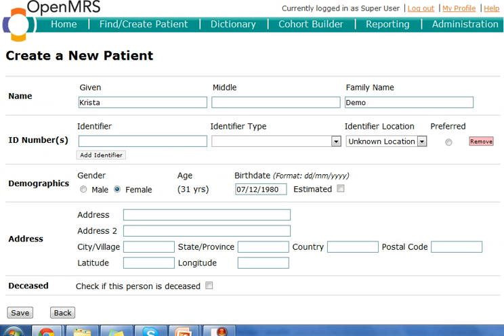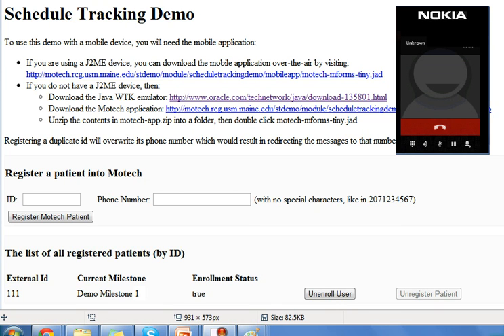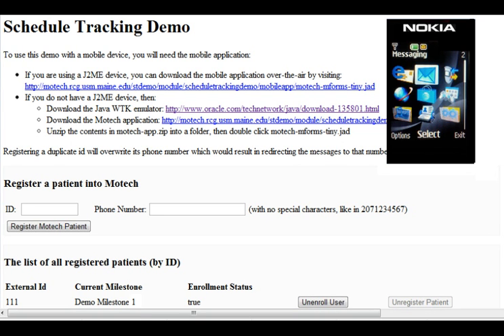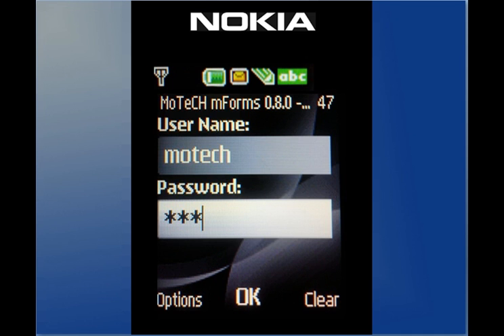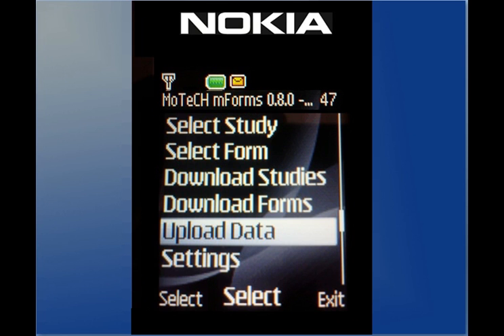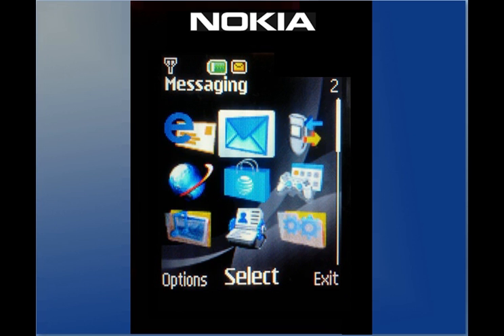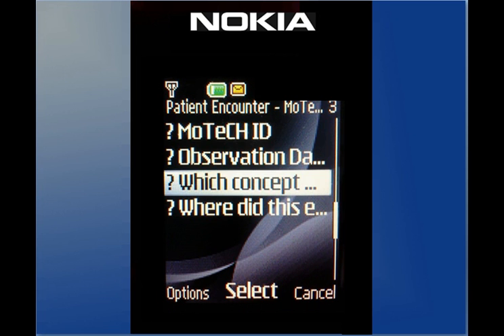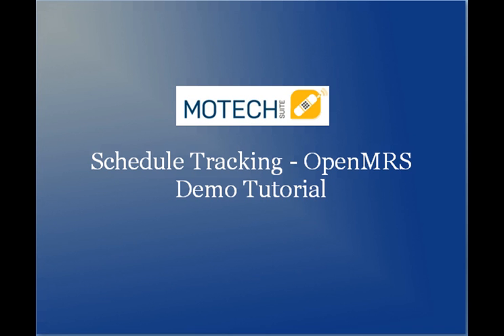MOTECH ScheduleTracking/OpenMRS Demo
This video contains a run-through of the MOTECH ScheduleTracking/OpenMRS demo via the OpenMRS web application & ScheduleTracking Demo API and also via mobile forms on a mobile device.